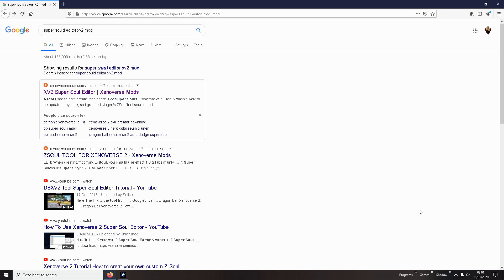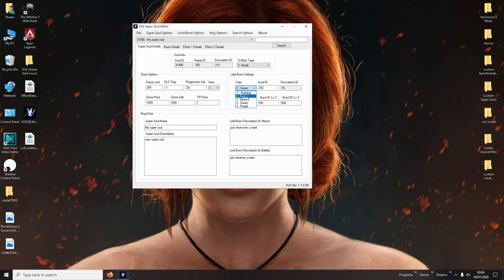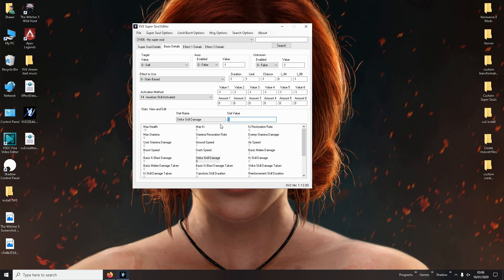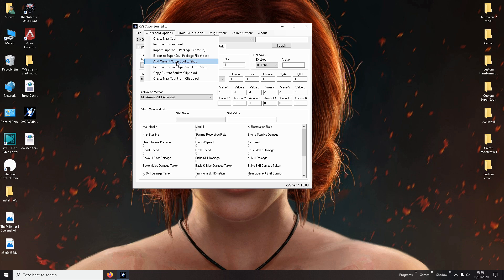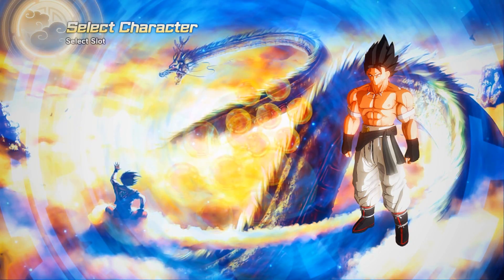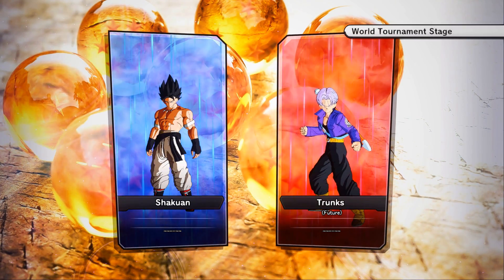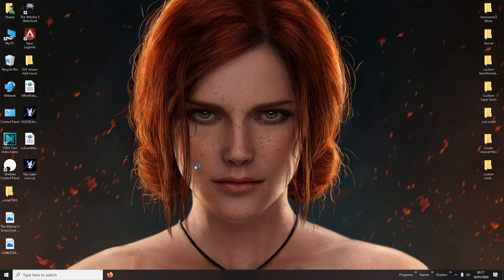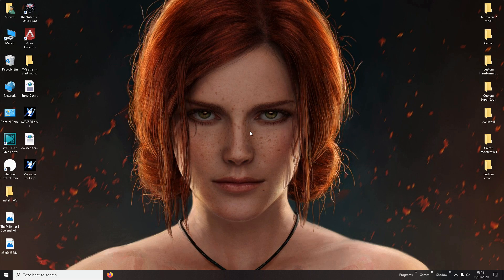Xenoverse 2 How To Make A Super Soul Using Super Soul Editor & Increase Base Game Character Stats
Hello guys here is another tutorial this time I will teach you how to make your own super soul and change super souls of base game and modded characters to increase their stats.